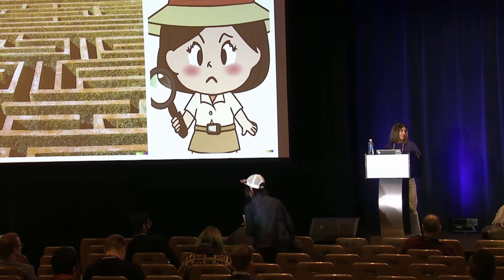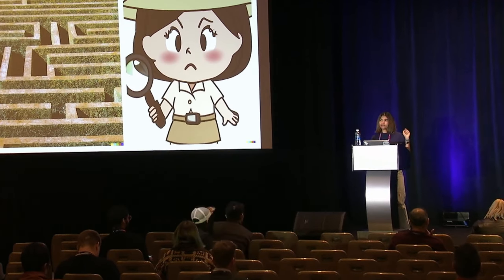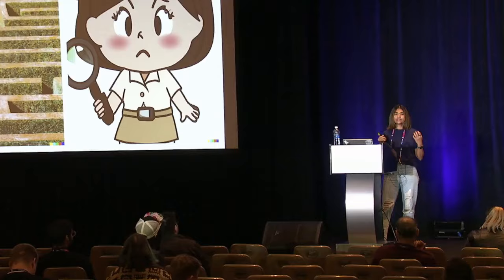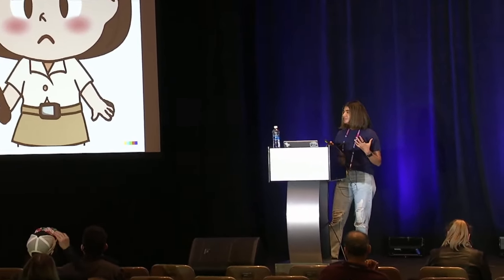Cutting to the chase: Security Design and Guidance at scale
In 2021, OWASP added A04:2021 – Insecure Design as a new category focusing on risks related to design and architectural flaws, with a call for more use of threat modeling, secure design patterns, and reference architectures.

In a cloud-native, agile environment with hundreds of services operating at scale for products, security needs to be proactive, comprehensive, context and data driven with a focus on risk reduction.
Security in such fast paced, engineering heavy organizations need a shared ownership model. In order to do so, application security truly needs to be decentralized by design .

How does a lean team of security engineers achieve this with an emphasis on trust and partnership?
In this talk, I’ll cover my learnings as a software security engineer working on security design and guidance at scale. The talk will mainly focus on:
1. The three pillars of a application security success:
- Building self-service for security design reviews
- The Cost: Value proposition of different security activities throughout the SDLC
2. Partnership with developers and product teams
- We will go over our security champions program journey and look at some success stories and roadblocks
3. Developer experience patterns and anti-patterns

I'll be sharing plenty of examples covering learnings on what works and what does not work, both from reflections on successes and failures for anyone building security at scale.

Nielet D'mello
Datadog
Software Security Engineer

Nielet D'mello is a software security engineer at Datadog where she focuses on security design and guidance. She works closely with developers, product and engineering teams to design, build and ship secure products/ services.

Her work includes research and implementation of tooling, automations and processes around threat modeling, secure design patterns and reference architectures. Lately, this involves building the security champions program that aims to do the above and decentralize security across the company.
She is an active STEM mentor and loves sharing her learnings through writing.